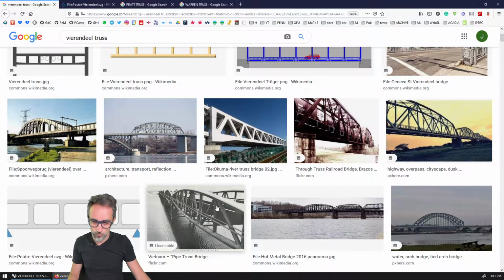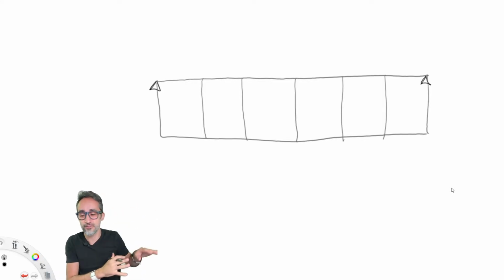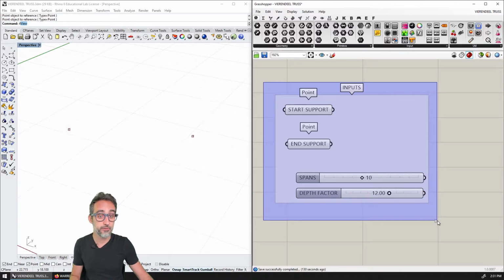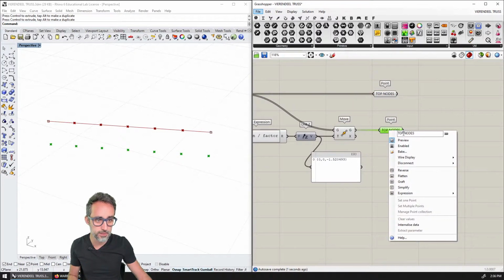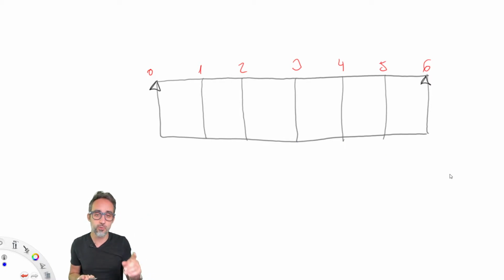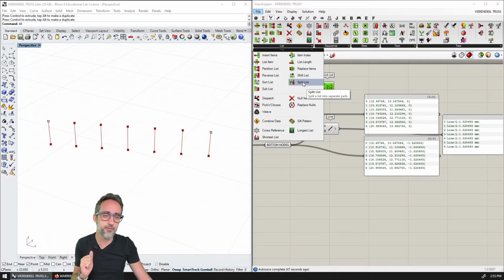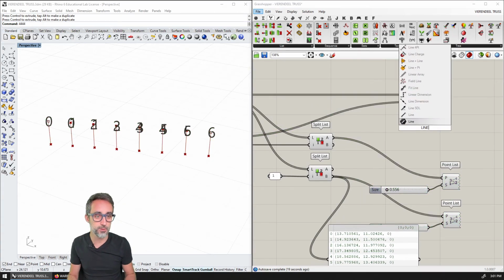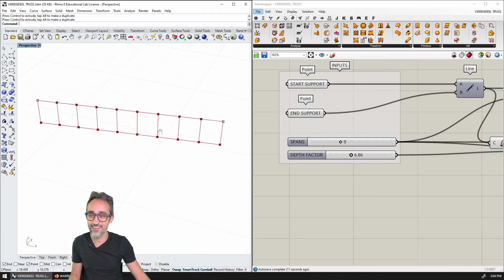E.15 Vierendeel Truss - Intro to Parametric Modeling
In this video, I will teach you how to model a Vierendeel truss parametrically, and will use this example to illustrate notions of list manipulation and data matching in Grasshopper.